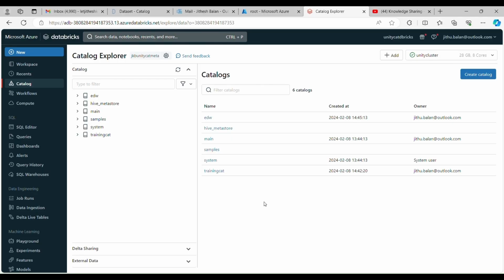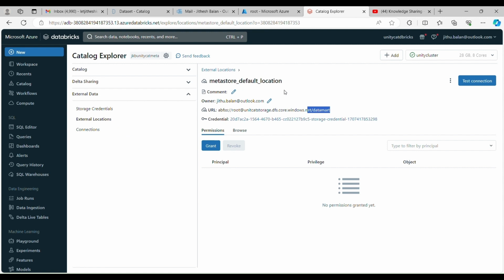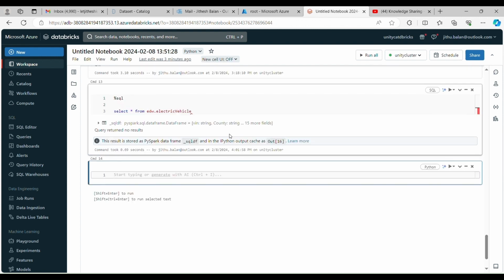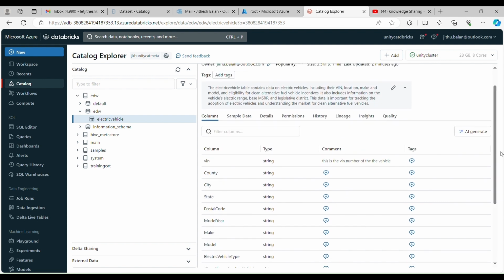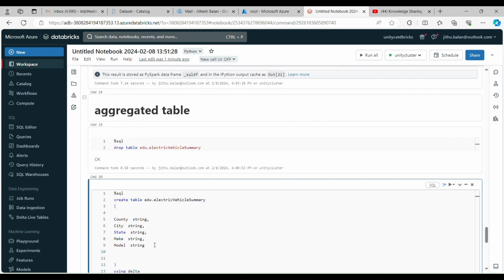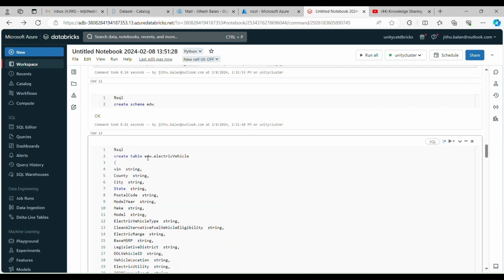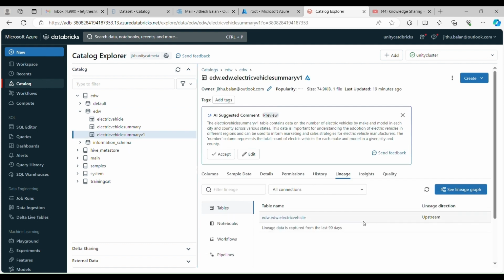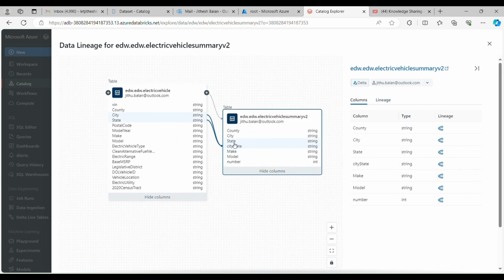Unity catalog Part 5 - end to end data engineering process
this video covers end to end data engineering process with simple example using the databricks cluster in which unity catalog is enabled. additionally it covers the use of data lineage